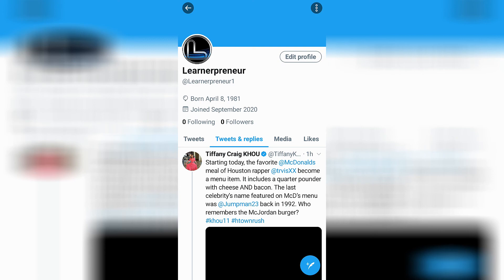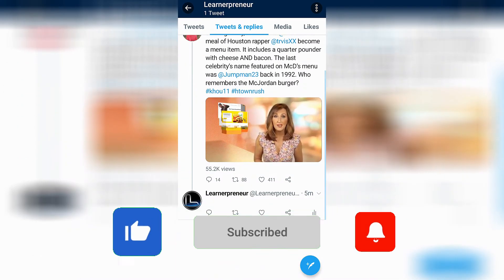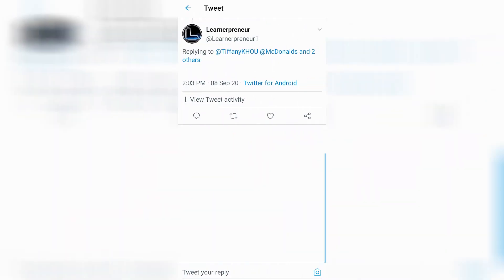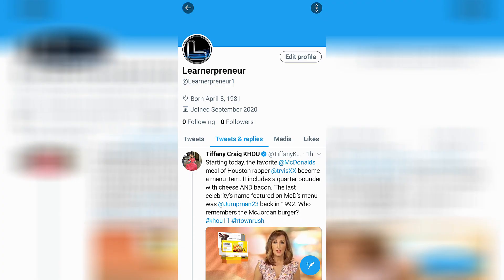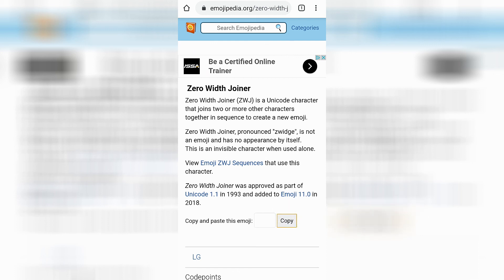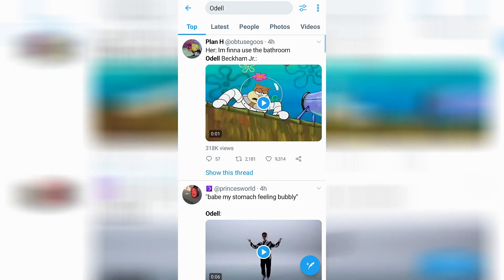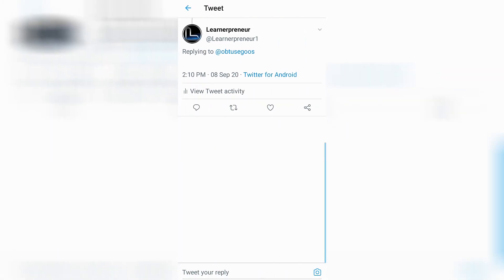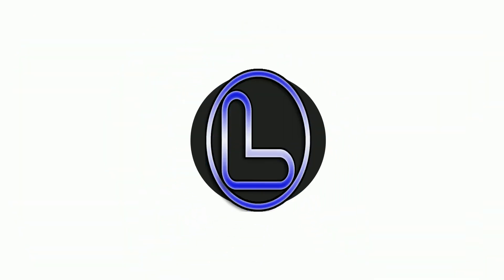How to Leave a BLANK COMMENT on Twitter - easy!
In this video you'll learn how to leave a blank comment on Twitter. It's actually simple to leave a blank comment on Twitter, but unfortunately most solutions do not work on an Android device. This one does.